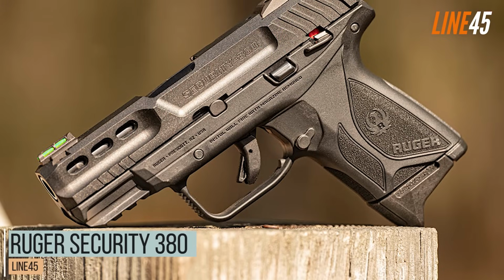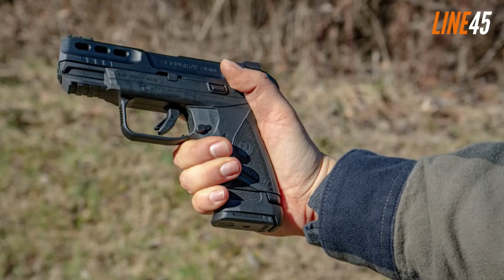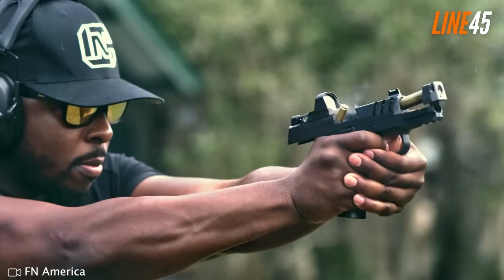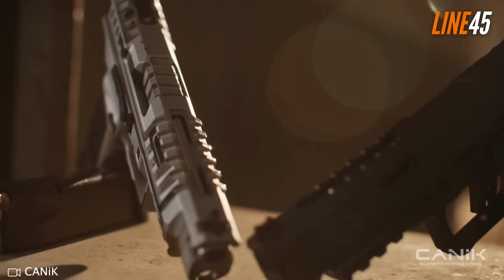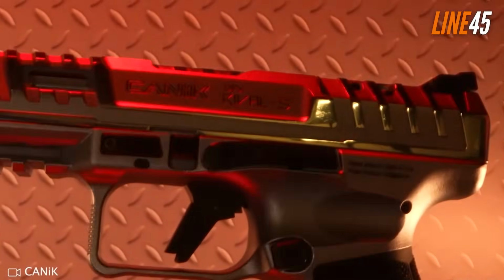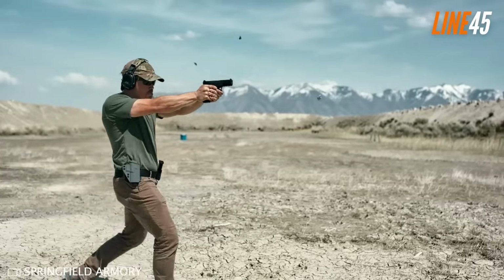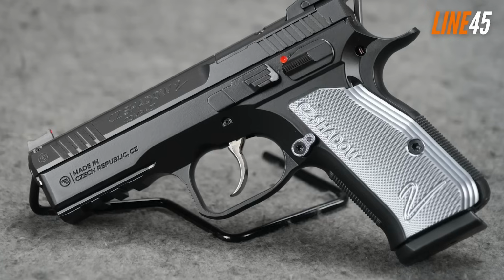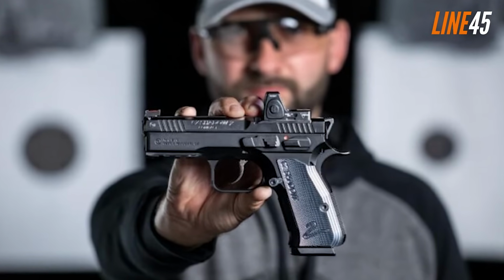TOP 5 Best Pistols Of 2023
What's your top pistol this 2023?

To be honest, making this video is difficult. 2023 has been a good year for pistols, after all. We were blessed to get high-quality new releases, as well as upgrades to our beloved models and lineups. So yeah, it's a really good year for gun owners, as well.

But for the sake of this video, I tried my best to filter all the choices and picked at least five guns that deserve the top spots for my best pistol ranking this 2023. Of course, I'm well aware that not all of you will agree with my choices.